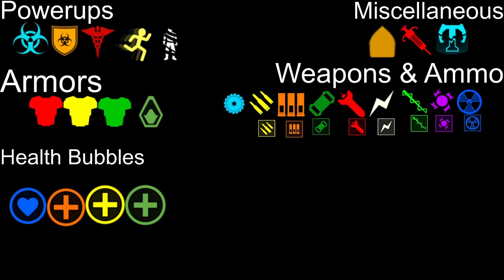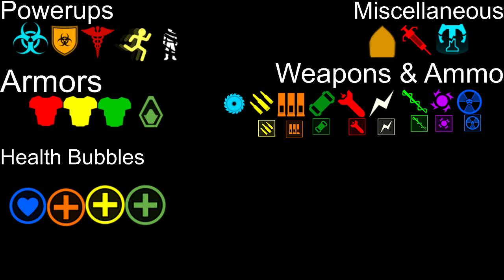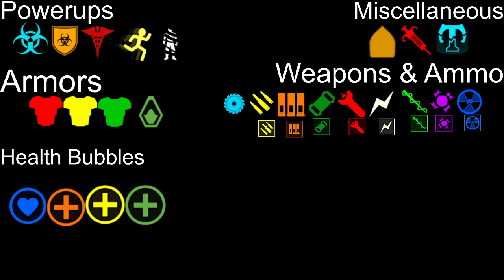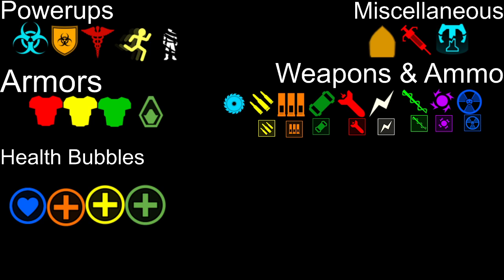Beginners Guide to CPMA Items